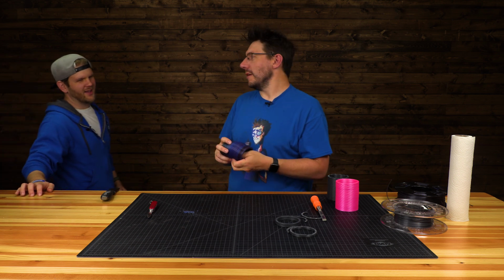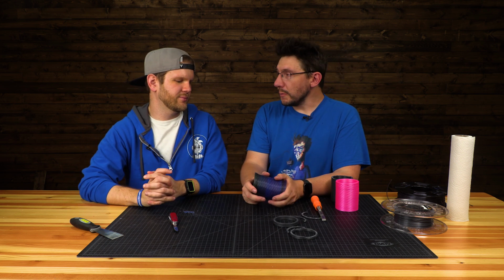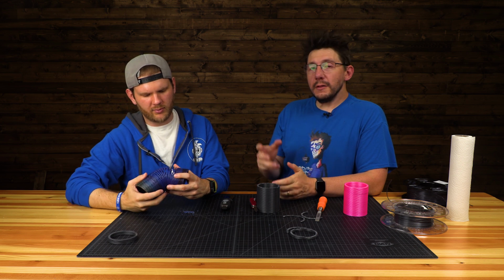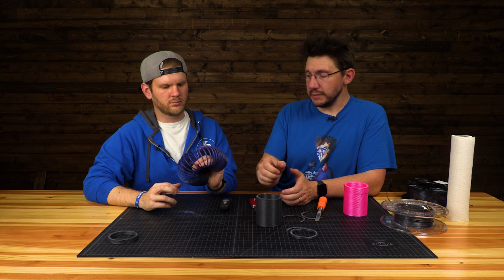After The Five - SPRINGO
Find Me Socially!

Want to send me something?
3D Printing Nerd
USA